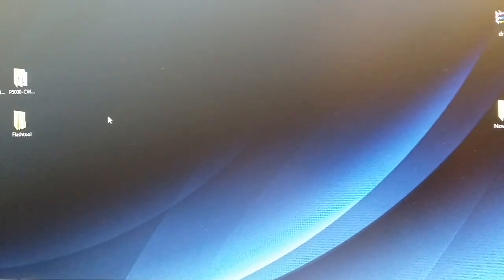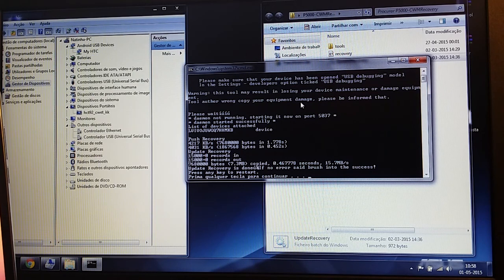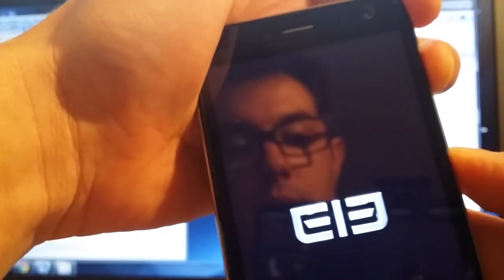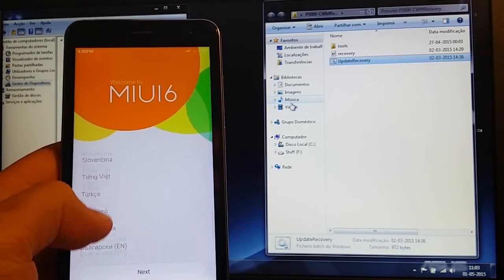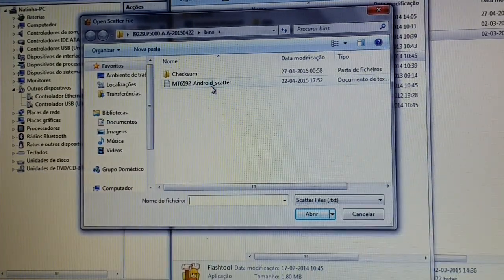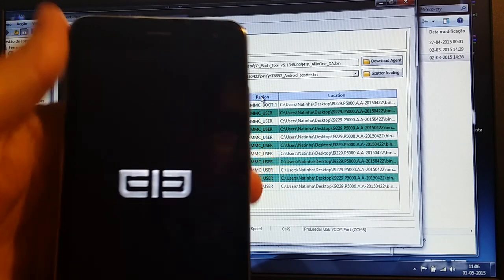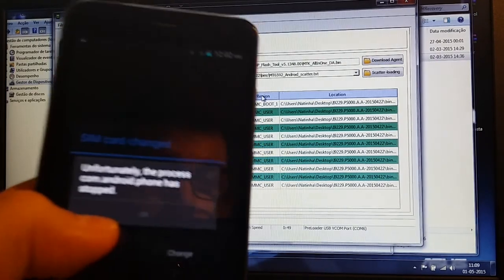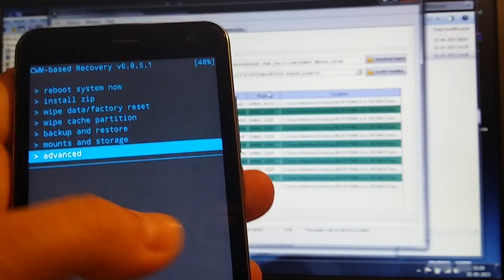Elephone P5000 Flashtool upgrade without Wipe data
This is how to upgrade or revert your MTK phone to stock ROM, without wiping internal storage.
If you find any issues after booting, go back to recovery again and wipe data/factory reset.